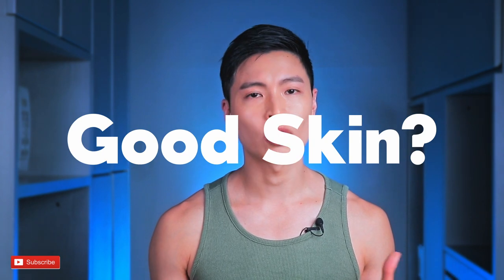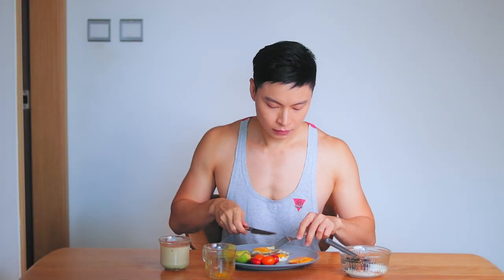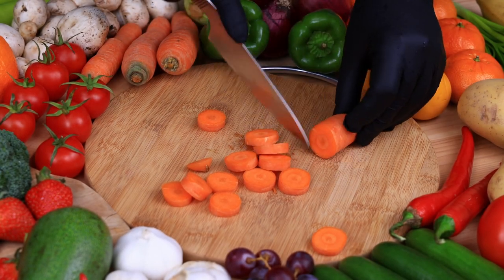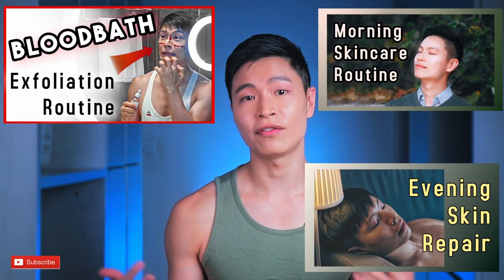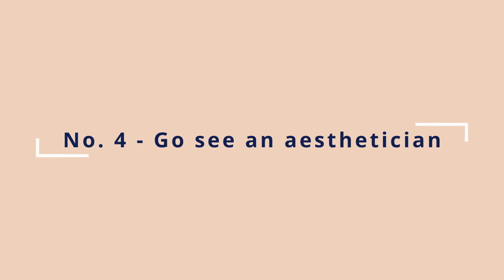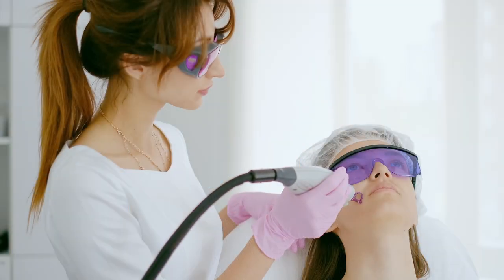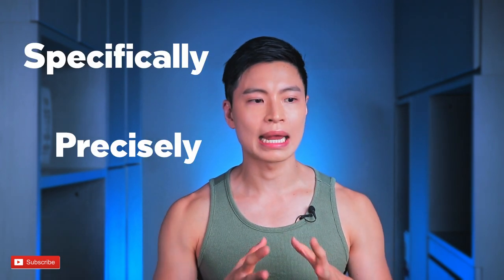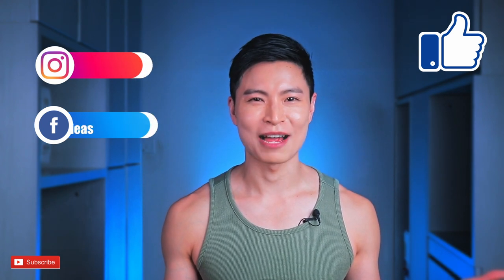The EXACT Steps I Took to CLEAR My Facial Skin ⎥Skin Transformation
Acne, facial scars, uneven and lackluster tone, saggy texture, redness, were problems I had to deal with in the last two years. My skin had been in a really bad condition for a long time.

I decided to take the time to improve my skin 2 years ago. And that was the beginning of my long and hard fought battle with skin health.

Like many people, I had very little to zero knowledge of how to properly take good care of my skin. And looking back, I was doing a lot of things that were detrimental to my skin health.

In this video, I’m going to guide you the exact steps I took to clean up my skin. But just be prepared, there is no short cut. It’s going to take some time if you allow me to be perfectly honest. It took me almost two years to get to this point.

So I want to show you how I did it. If I could do it, then so can you.

Timecode
00:00 - Intro
00:55 - Step 1. Nutrition
02:30 - Step 2. Proper Skincare Routine
03:19 - Step 3. Go Visit a Dermatologist
04:37 - Step 4. Go Visit an Aesthetician
05:35 - Step 5. Common Sense and Self-Discipline

Production of this Video 🎥

Main Camera
Canon EOS77D

Keylight
GODOX SL100Bi

Clip Mic
The RØDE Lavalier

Green Tank Top - H&M

Music